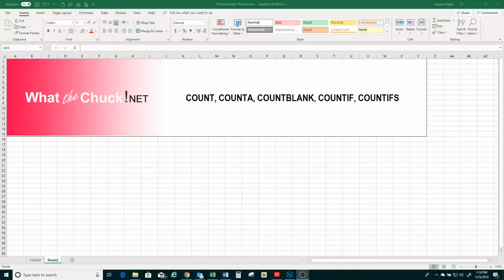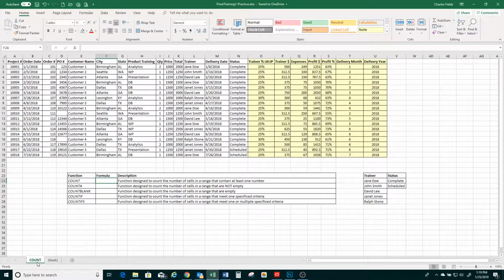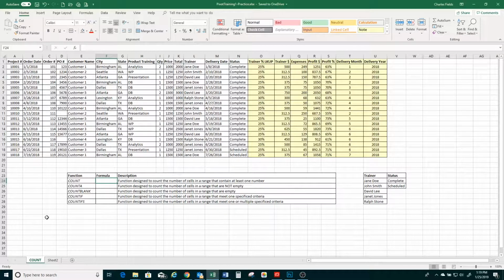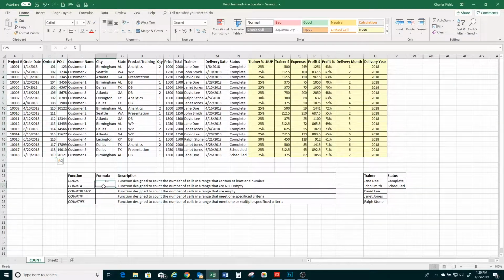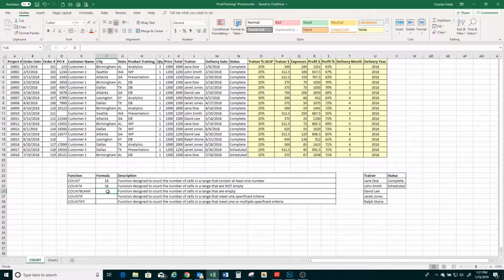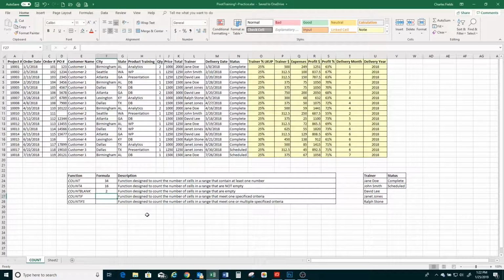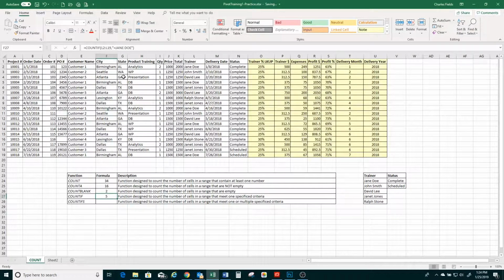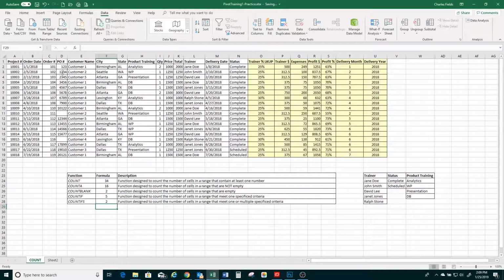Excel Functions: COUNT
Excel Functions: COUNT, COUNTA, COUNTBLANK, COUNTIF AND COUNTIFS